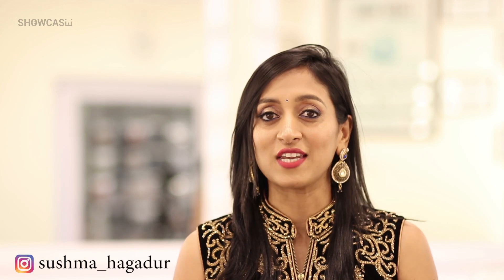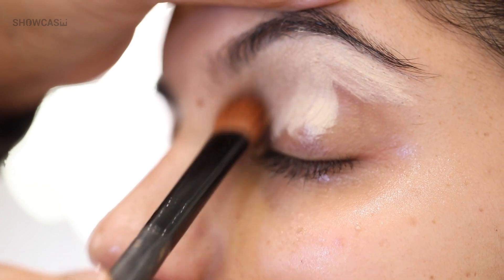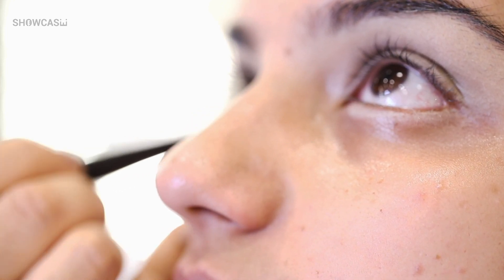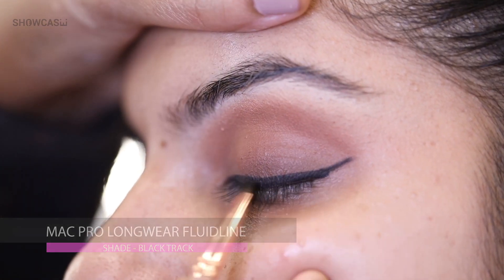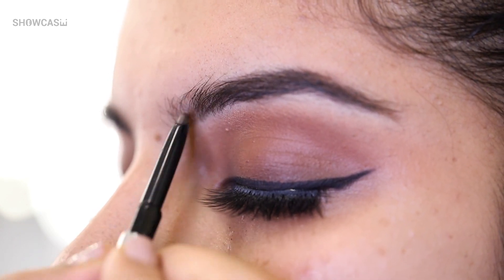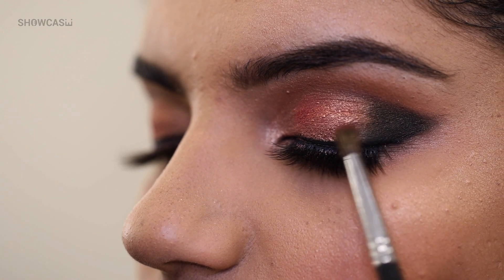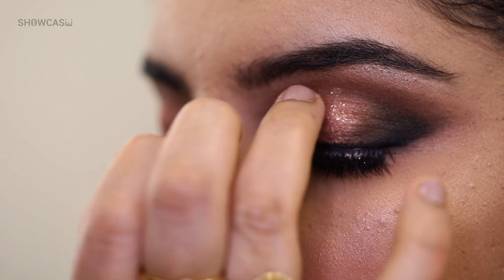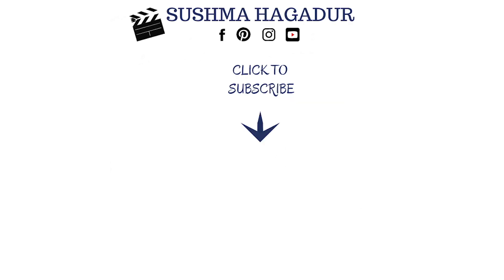Showcase ft Aanchal Balaraj | Makeup Artist | Ep 3 of 4 - Eye Makeup Tutorial (Day to Night)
Hello World!
In this collab video, Aanchal will be teaching you all how you to transition your eye make up from a simple day time look to a shimmery night time glam. Just a few simple steps and you are good to go!

Love & More,
Sush